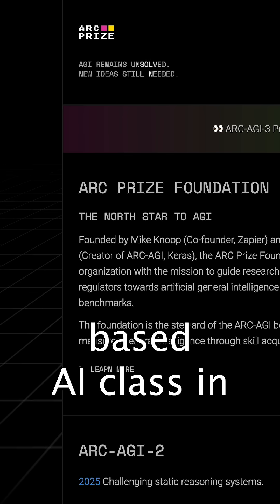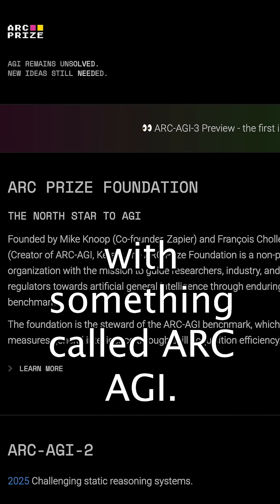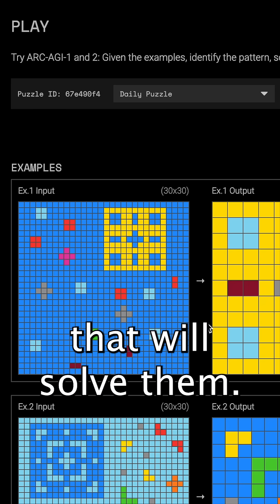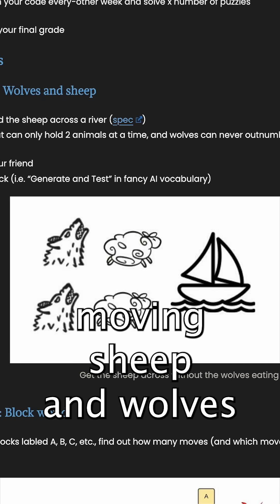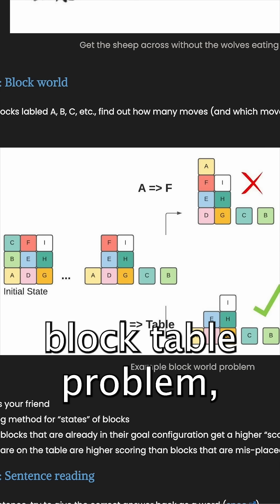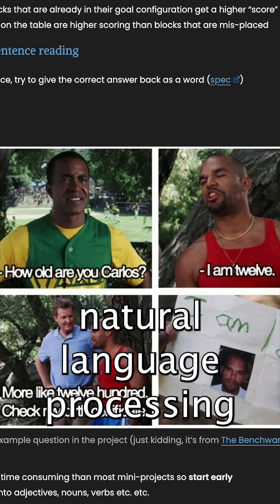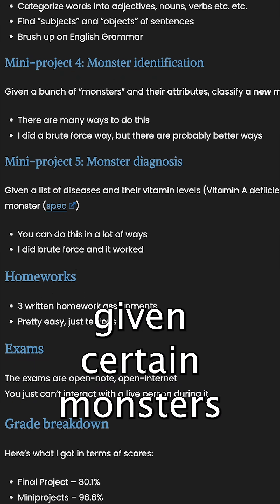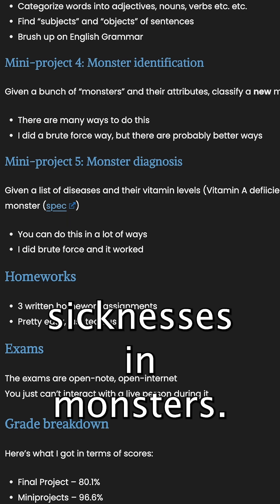Georgia Tech's Knowledge-based AI class in 1 min